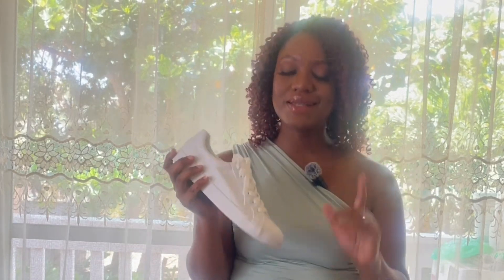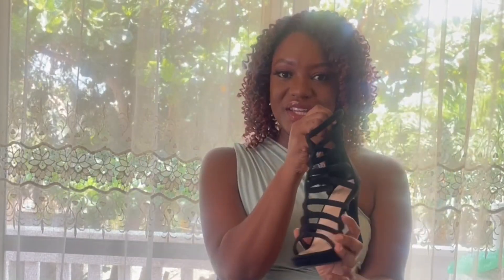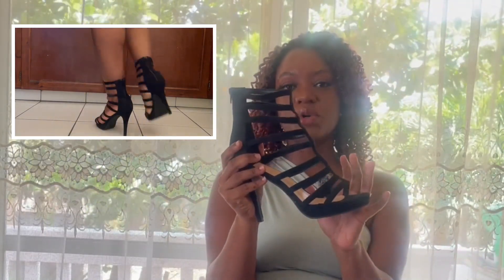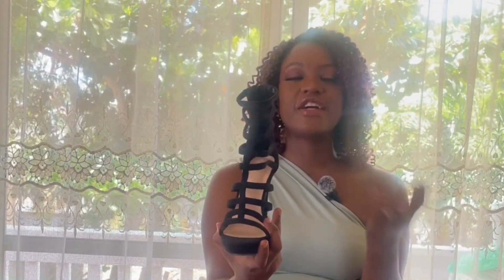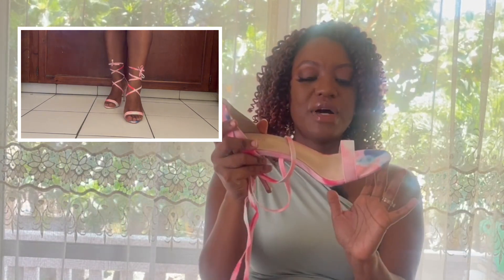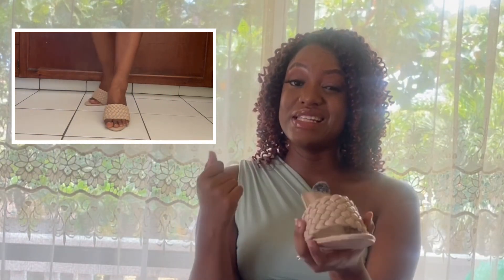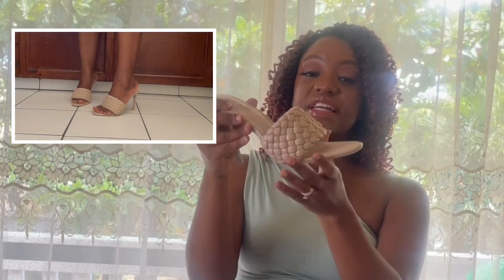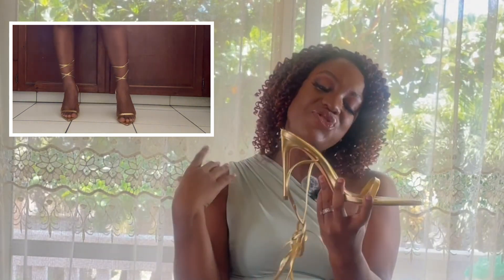THE ULTIMATE AMAZON SHOE HAUL - MUST HAVE SHOES FOR SPRING AND SUMMER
In this video, I’ll be showing you a selection of trendy shoes: heels ( heel sandals, gladiator heels….) and tennis shoes, that are perfect for spring and summer.

Let me know which one’s your favorite.

2024 is the year of trendy and fabulous shoes. Let’s dive right in.

These shoes are a great addition to your wardrobe collection.

Here are the items mentioned in this video:

Shoes 1:
White tennis shoes sneakers

Shoes 2:
Black plateform gladiator heeled sandals:

Shoes 3:
Pink tie dye lace up heel sandals

Shoes 4:
Woven open toe nude heels

Shoes 5:
Metallic gold lace up high heel sandals

Shoes 6:
Floral lace up heeled sandals.

Shoes 7:
Purple tie dye lace up heel sandals

These items should be chosen and worn based on your personal style and preference.

Don’t hesitate to ask in the comment section, if you have any questions.

Timecodes
0:00 - intro
01:34 - White tennis shoe sneakers
02:54 - black platform gladiator heel sandals
05:00 - pink tie dye lace up heel sandals
07:15 - woven open toe heel sandals
09:09 - words from the creator
09:11 - metallic gold lace up heel sandals
12:40 - floral lace up heeled sandals
15:24 - purple tie dye lace up heel sandals
16:47 - tie dye shoulder bag handbag
18:07 - thank you